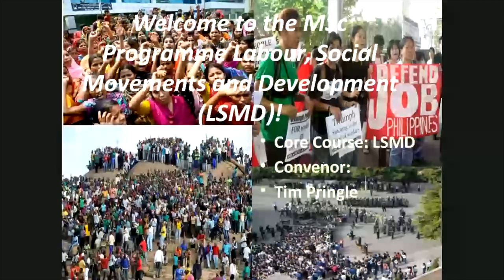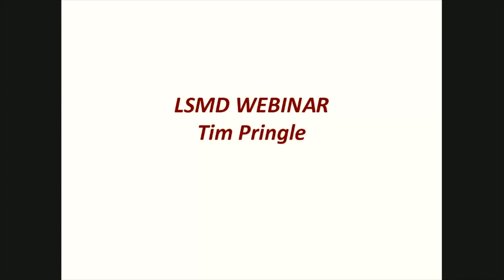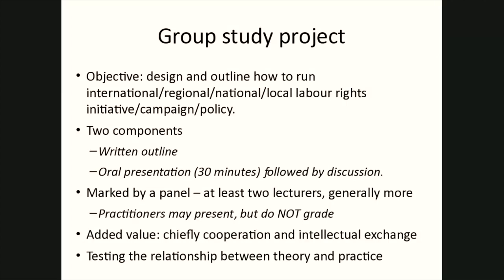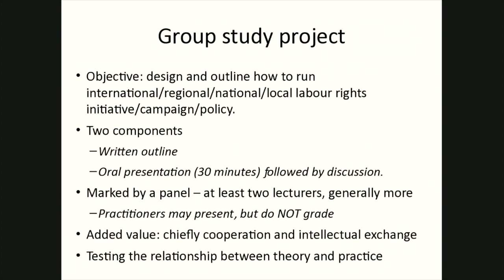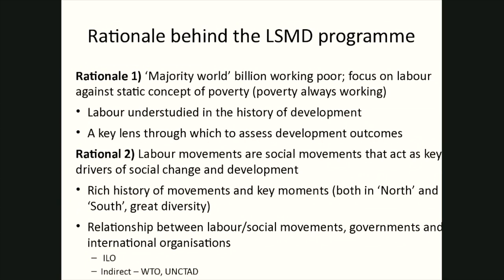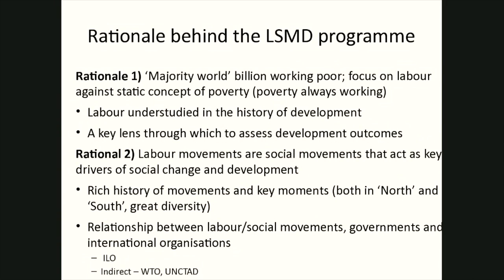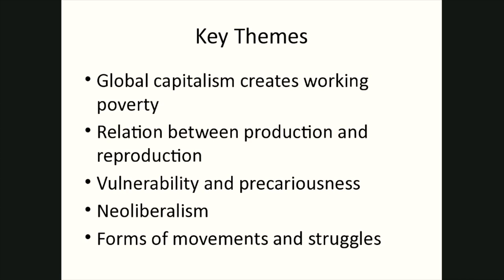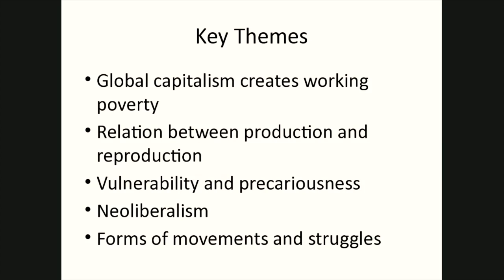MSc Labour, Social Movements and Development Webinar - SOAS University of London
Join Senior Lecturer Tim Pringle as he discusses the MSc Labour, Social Movements and Development programme at SOAS.

Please find more information regarding the programme with the following